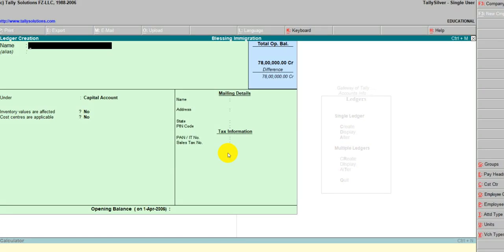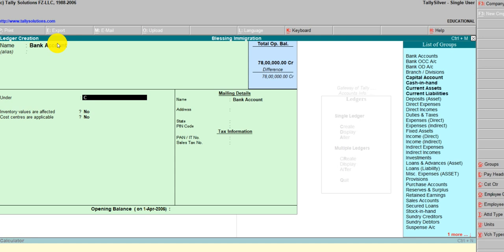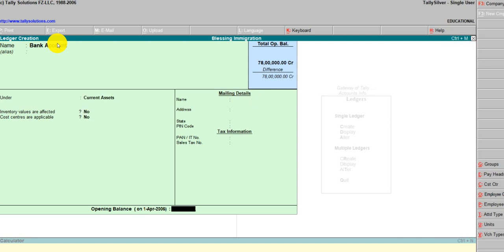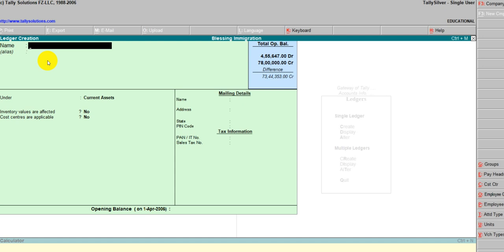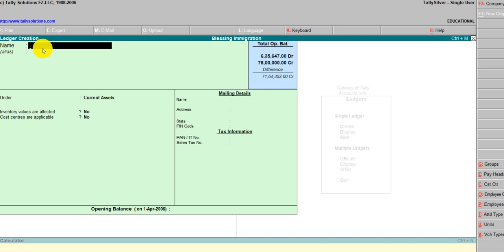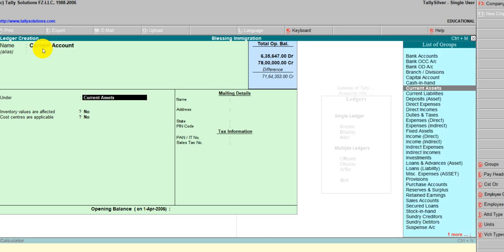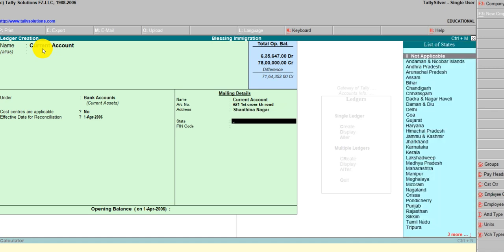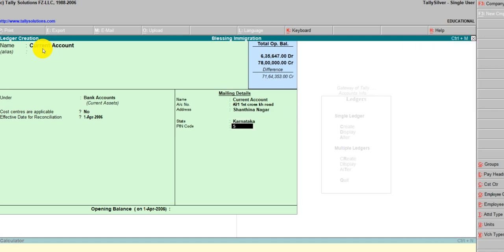Tally erp 9.0 how to create share capital & bank account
Blessing Institute is one of the top institutes to institute in Bangalore

Blessing Institute Learn Tally SAP HCM I Advance excel I Photoshop I Kannada typing I Digital marketing I IELTS I NEARBY

Tally Tutorial to learn to complete Basic Accounting in Tally
Tally Tutorial for Beginners

Address: KH Road SUDHAM NAGAR ( DADLANIS MANSTION Shanti Nagar Opp BMTC Bus station, Bengaluru, Karnataka 560027

tally tutorial in English,
tally basic tutorial,
tally English tutorial,
English tutorial in tally,
Tally tutorial,
tally tutorial in 2023,
tally erp tutorial,
tally full tutorial,
Tally Tutorial
Hindi Tally tutorial,
real tutorial,
learn tally in English,
tally advance tutorial,
tally basic to advance,

tally basic tutorial
tally English tutorial
Tally tutorial
tally tutorial in 2020tally erp tutorial
tally full tutorialTally TutorialHindi Tally tutorial real tutorial learn tally in hindi
Tally ERP
00:00 - [ Content of the first chapter ]
01:00 - [ Content of the second chapter ]
02:00 - [ Content of the third chapter ]